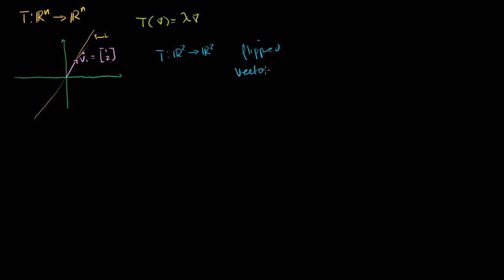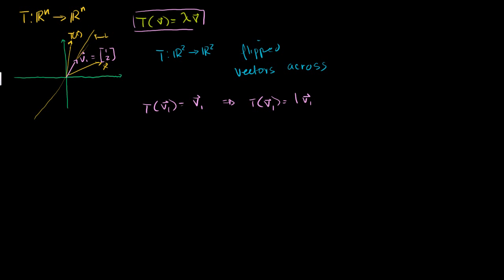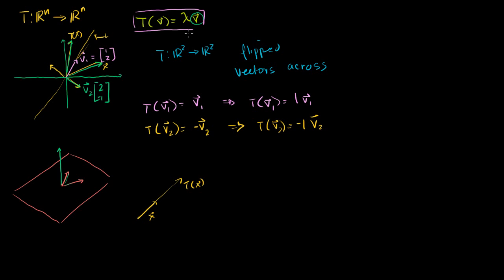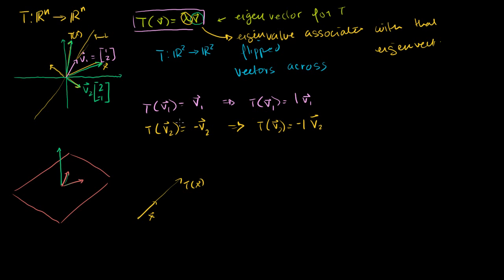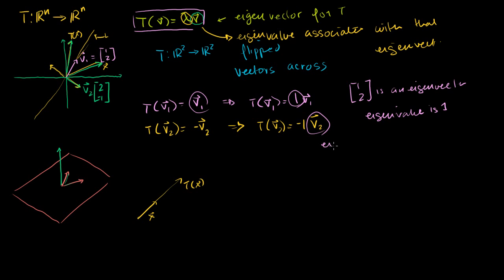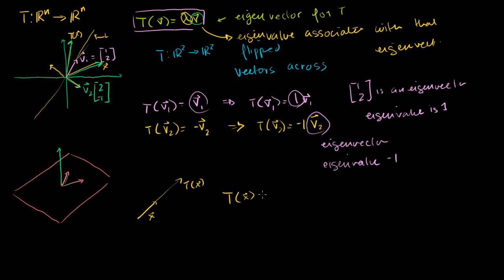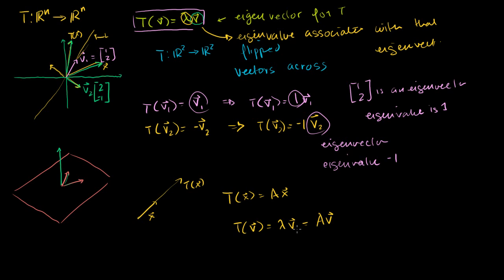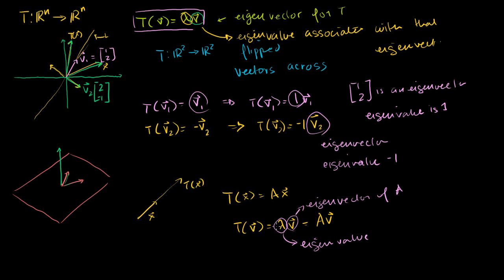Linear Algebra Introduction to Eigenvalues and Eigenvectors